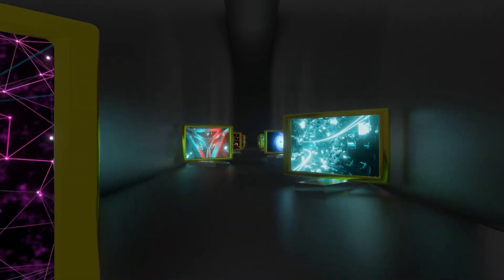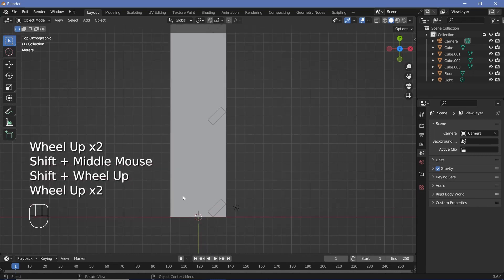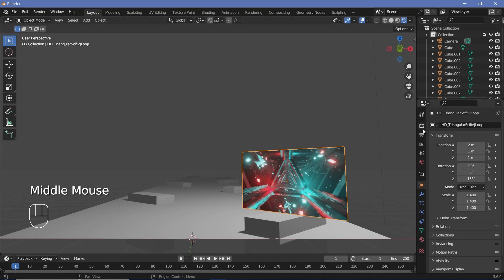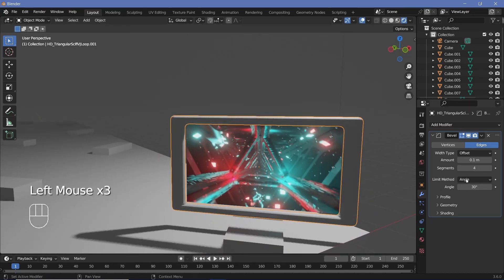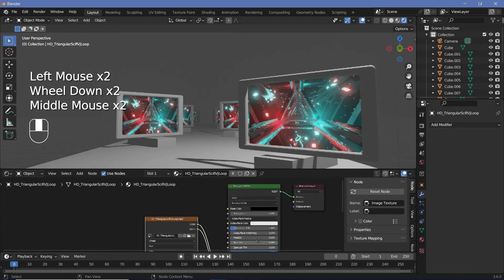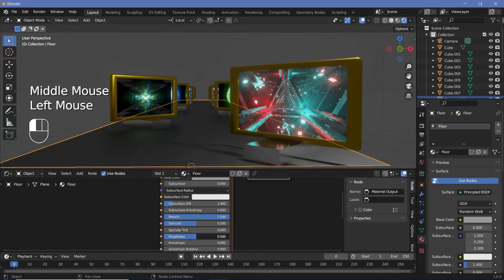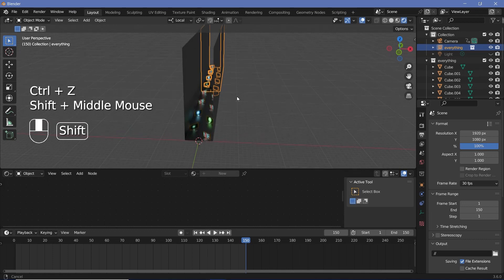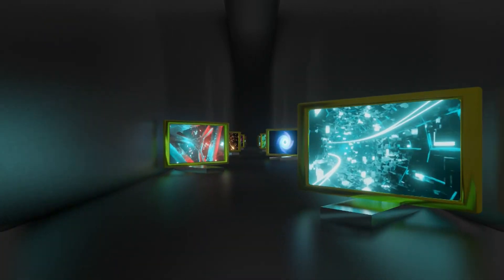A Video of Videos - Blender Tutorial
This might be a very specific use case that people might find too helpful, but I'm sure people will be there who would be searching for something just like this and I hope they find it.

I personally needed one of these a very long time ago, and I went through a very elaborate painful effort to create adjustment layers and effects in premiere-pro for each individual layer and it still looked very wonky. Then I shifted to After Effects to get it working but had I thought of Blender, the job would have been done much much faster.
(Of course, someone well equipped with After Effects might find that one simpler. However, I'm just far more comfortable with Blender. I don't mean to offend anyone who prefers the Adobe Suite)

Time-Stamps:

0:00 Intro
0:20 Creating the Pathway and Podiums
2:48 Importing videos as planes
4:26 Creating Borders
6:53 Changing the Videos
9:10 Materials
10:26 Camera Set Up and Animation
11:43 Collection Instancing
12:22 Background Volume
13:48 Final Render / Outro

External Assets:

Nil/-